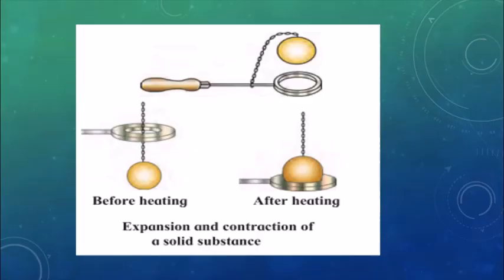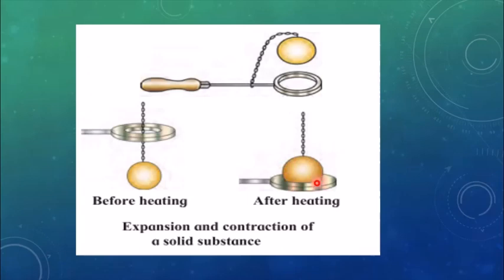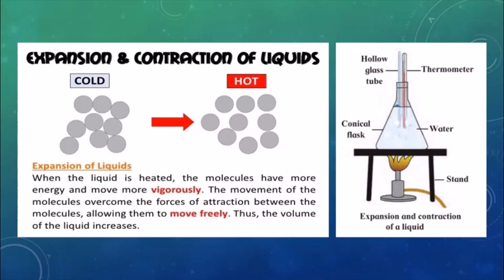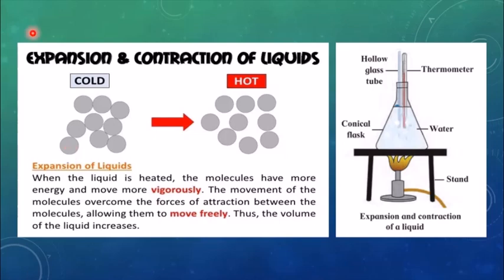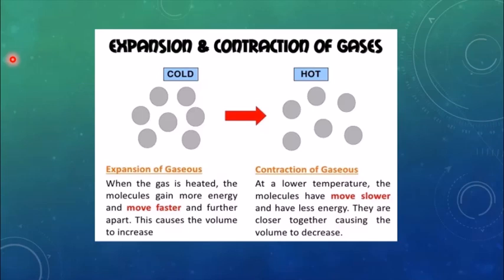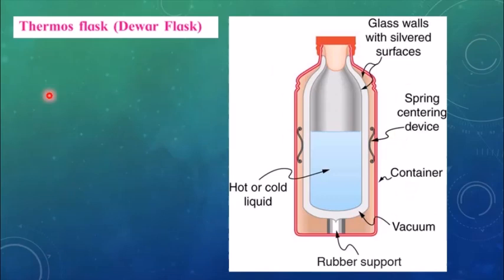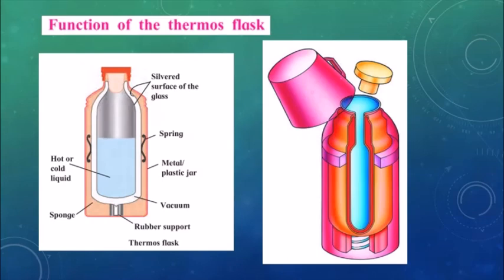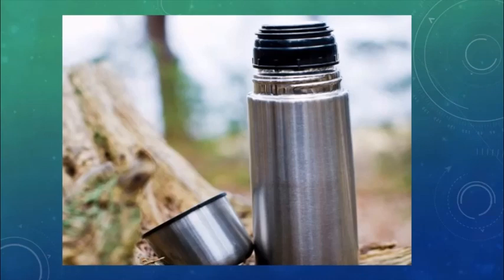Std VII (Class 7) / Maharashtra Board / Science / Heat – Part 2